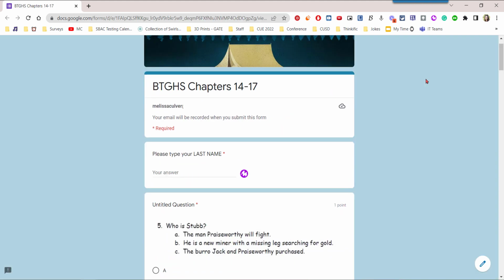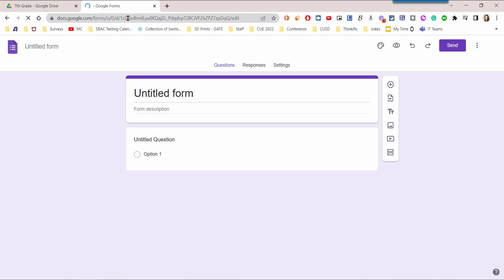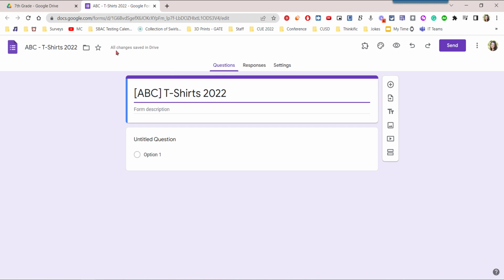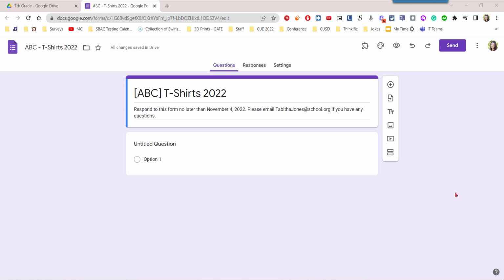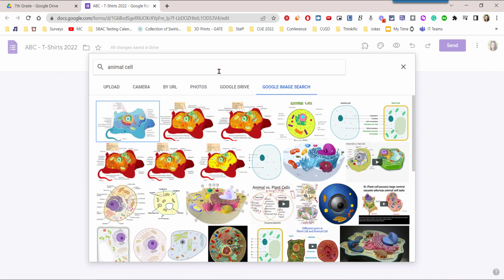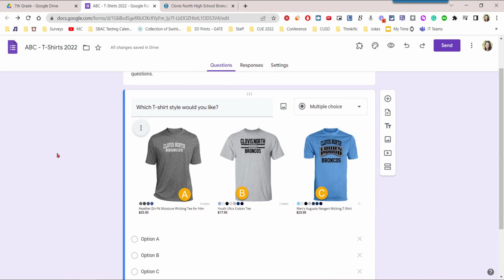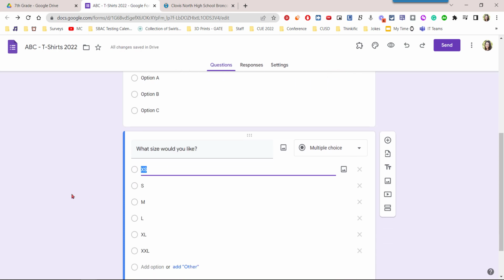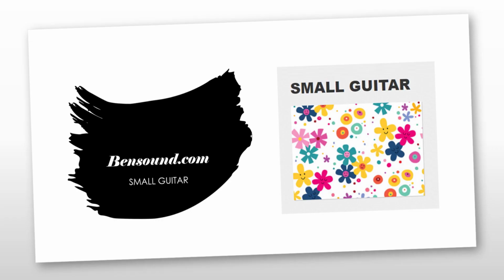Google Forms - Session 01 [Tutorial]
The purpose of this video is to show educators how to make a Google Form. In this training, we will cover the essentials for getting started.